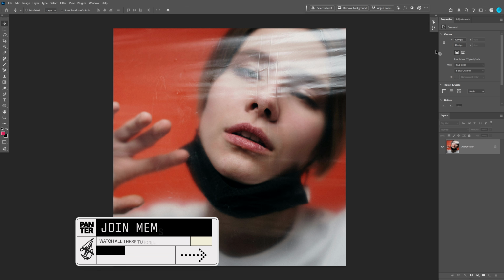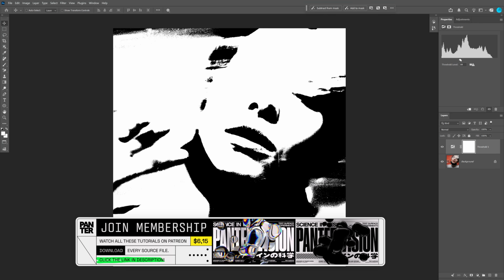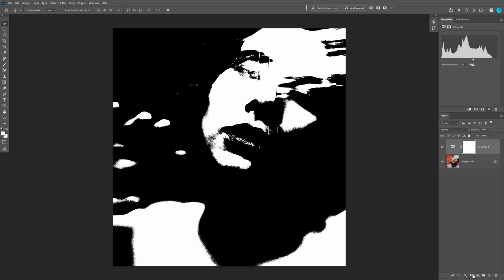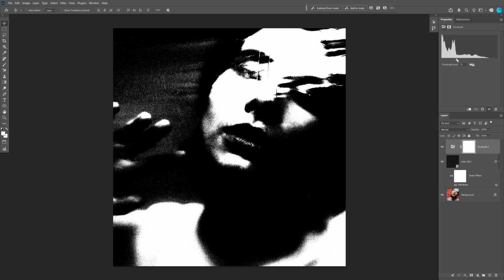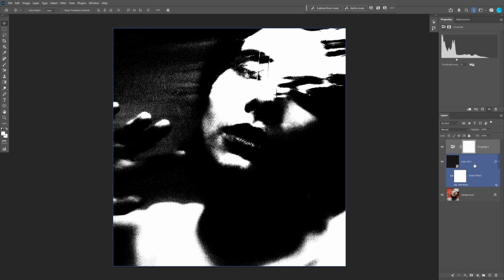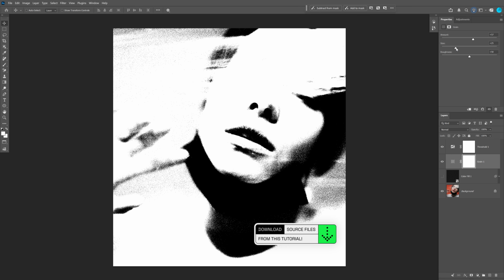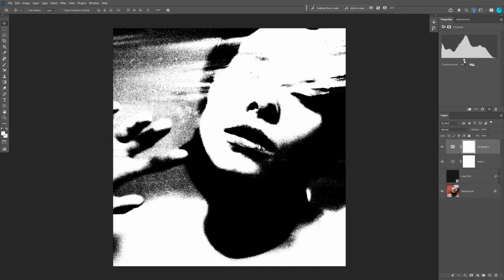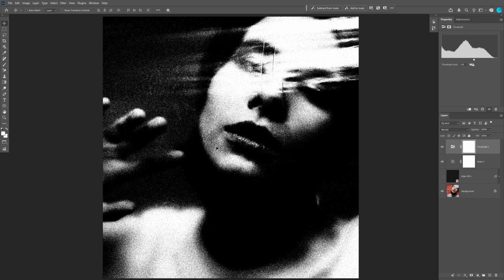NEW Threshold In Photoshop 2026!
Unlock:
✓ Advanced design tutorials
✓ Step-by-step breakdowns